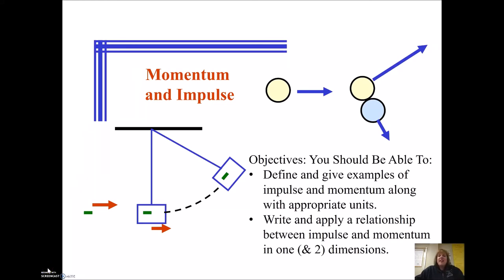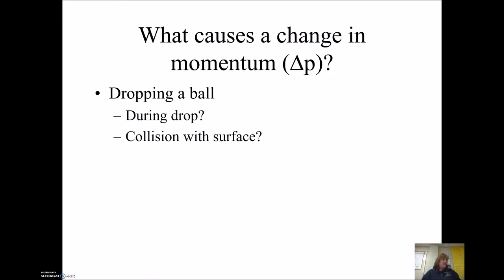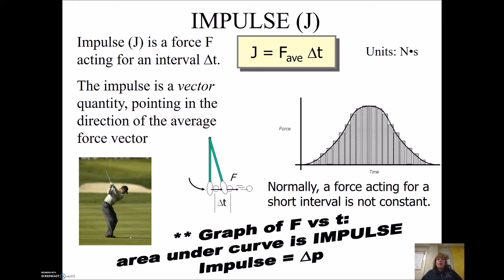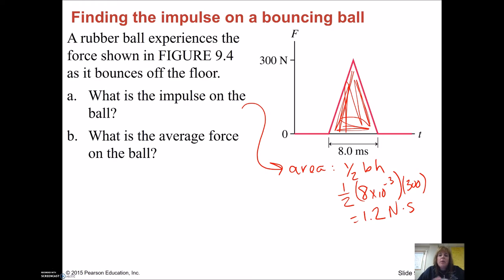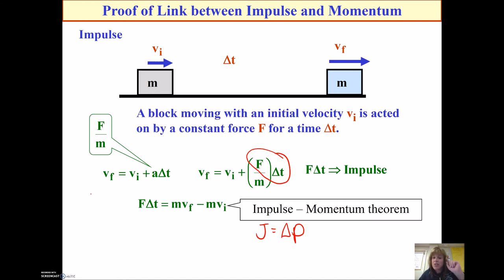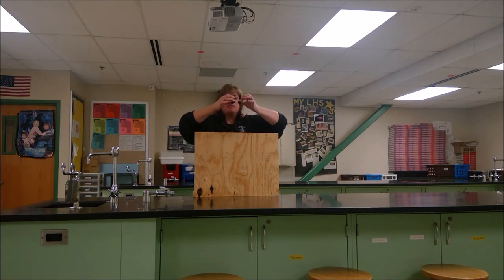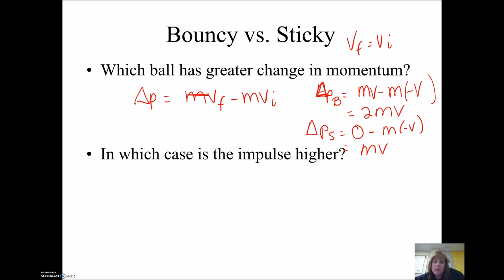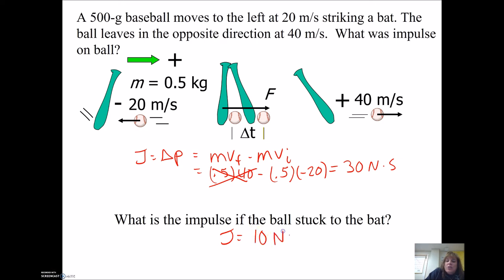AP Physics 1 Unit 6. Momentum Video 1 Impulse and Momentum